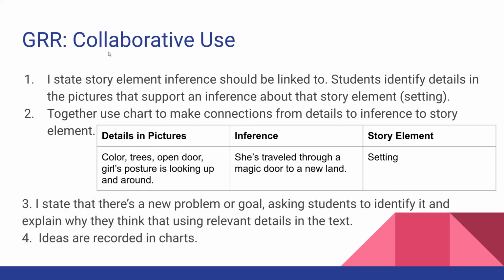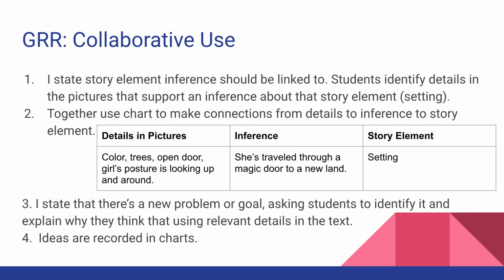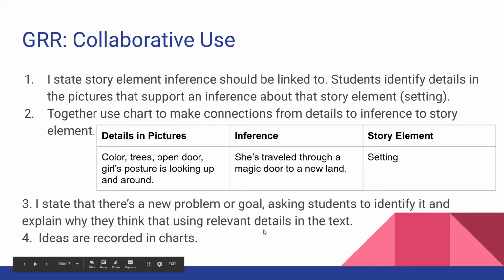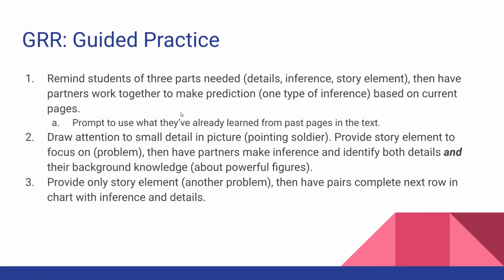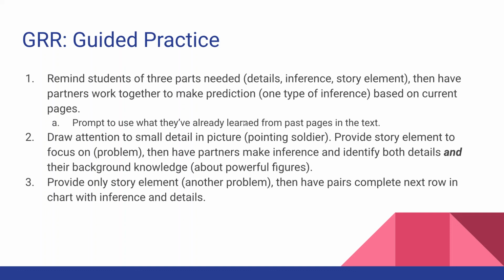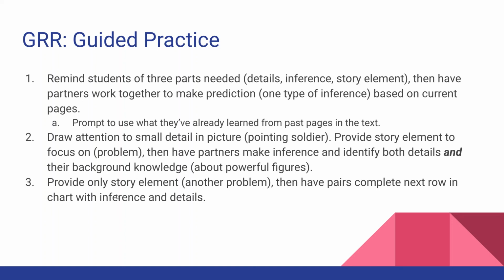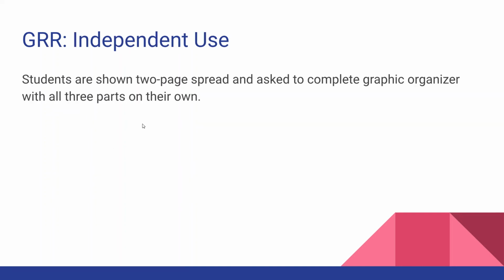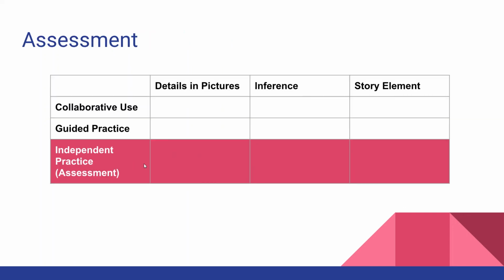DuerrsCompLessonPresentation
This video provides a brief description of a lesson focused on teaching strudents to use details in the pictures of a wordless literary picture book to make inferences about story elements (character, setting, and problem).